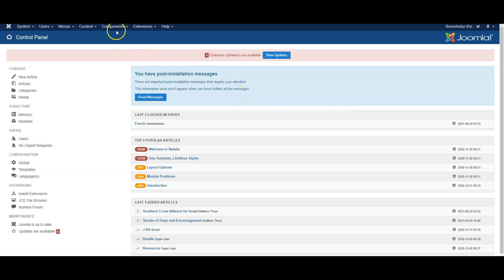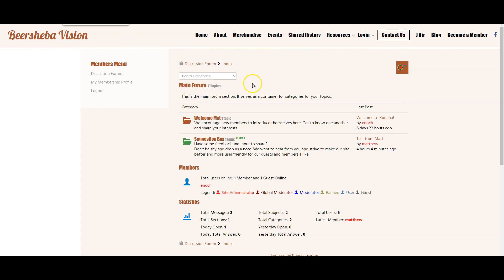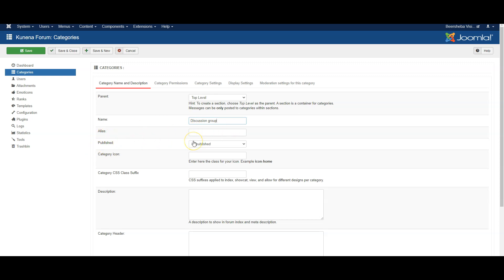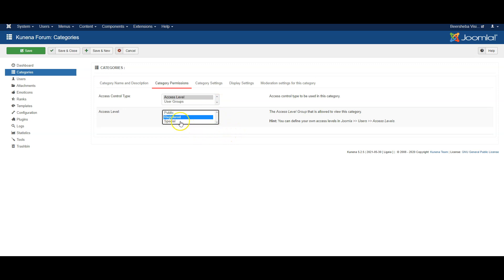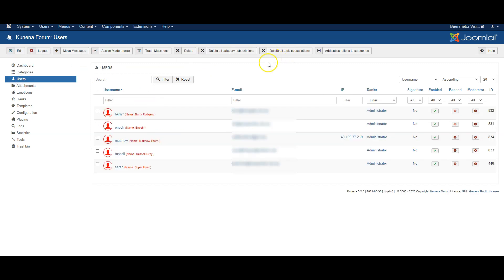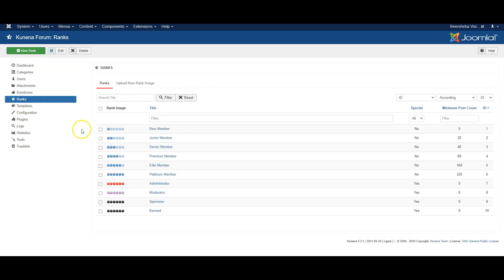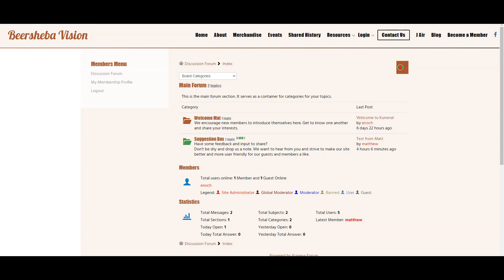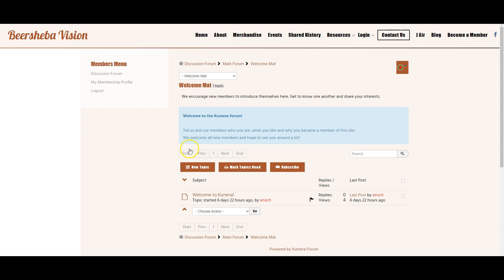basic user guide to kunena forum for joomla 3